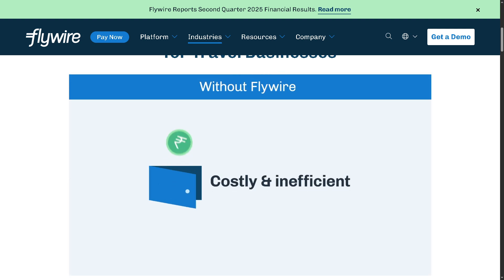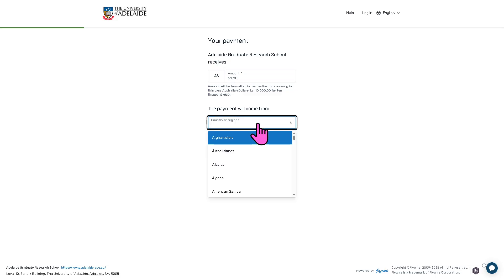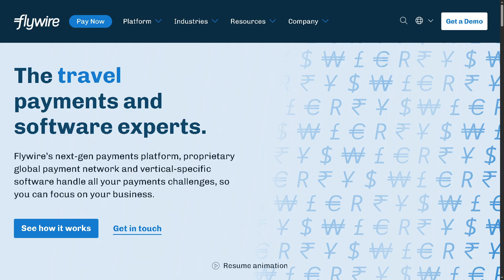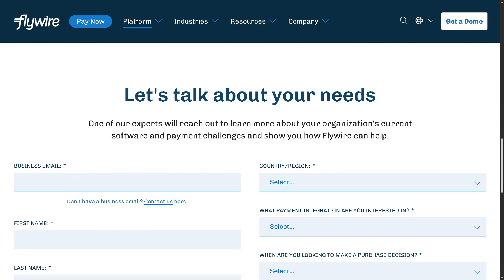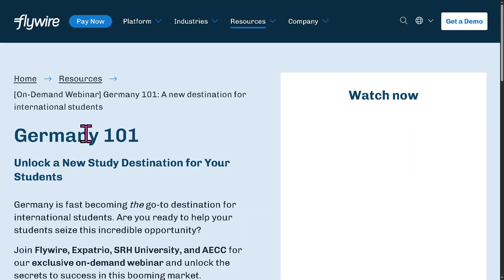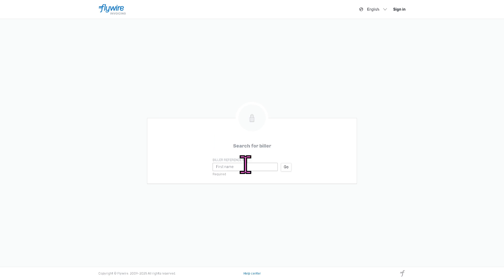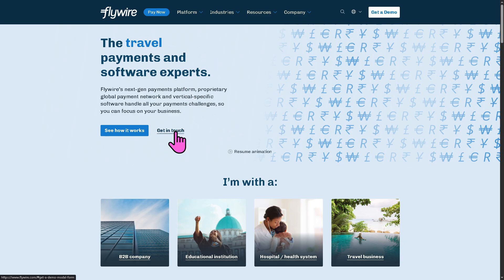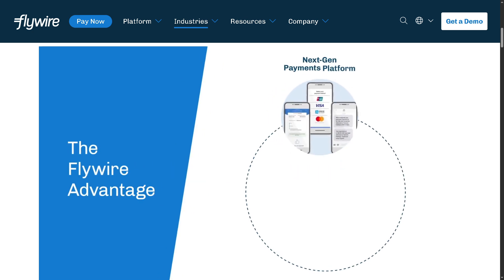Flywire Tutorial | How to Make Global Payments with Flywire Platform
In this beginner tutorial and training video, we show you how to install and use Flywire CRM software.  We show you how to create an account and get started, how to use all of the core features in this demo, and give quick review of the software.